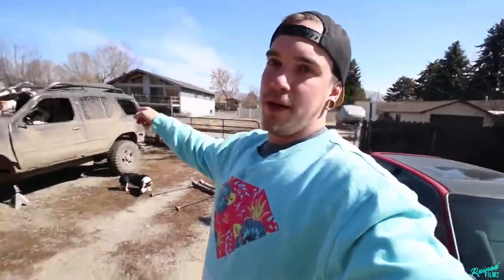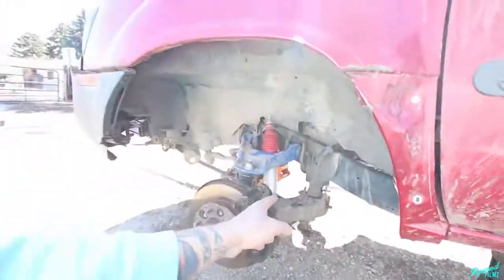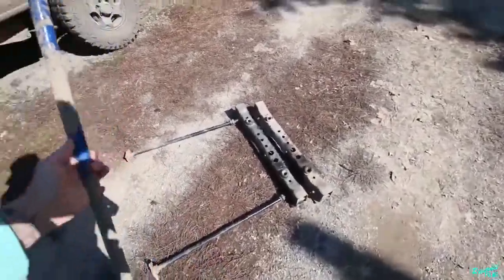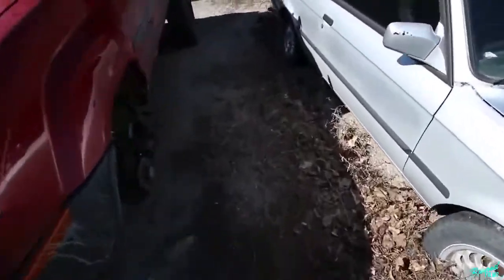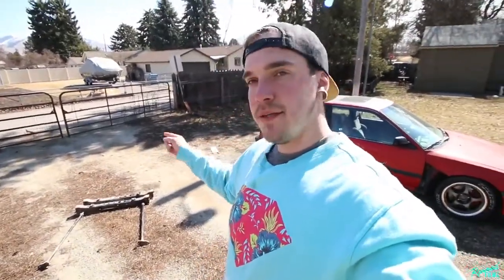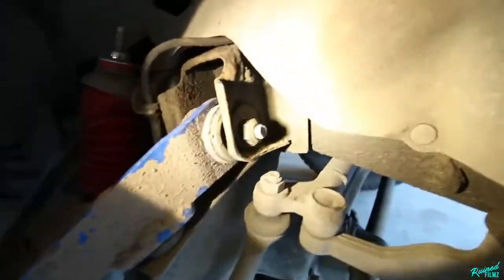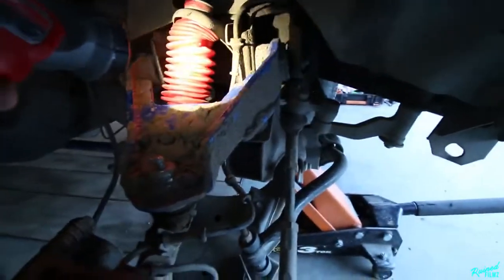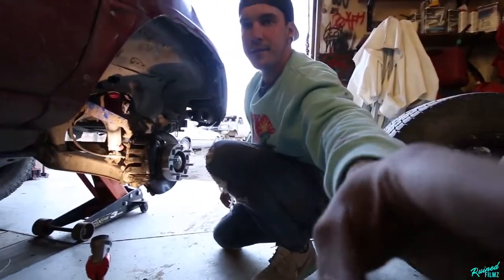calmini lift install part two on the Overland Xterra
in this video we are finishing are three inch Calmini lift kit, with putting on our heavy duty upper control arms and new heavy duty torsion bars. don't not for get to and in your sway bar spacers!